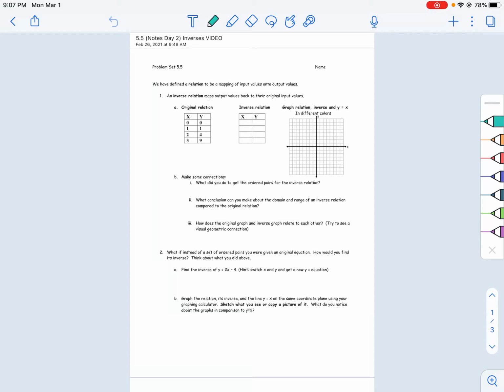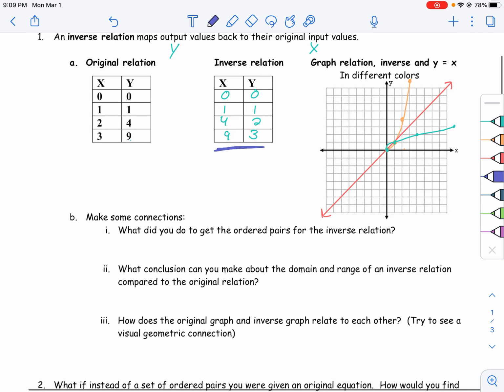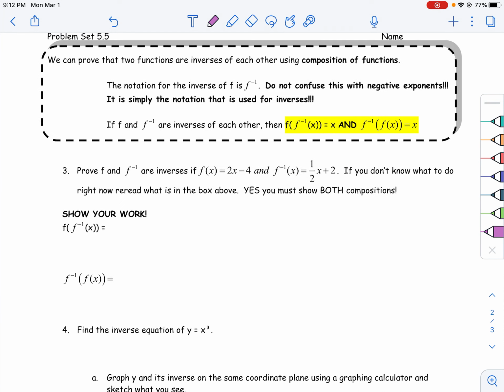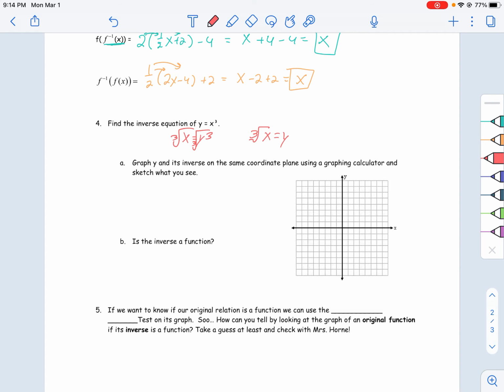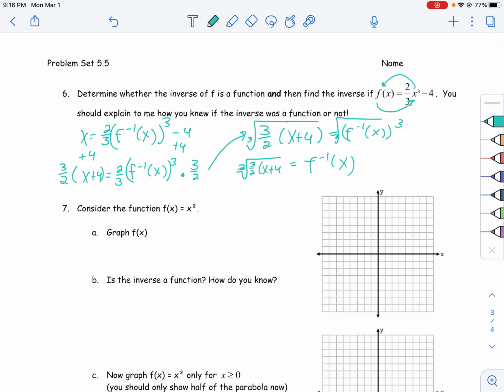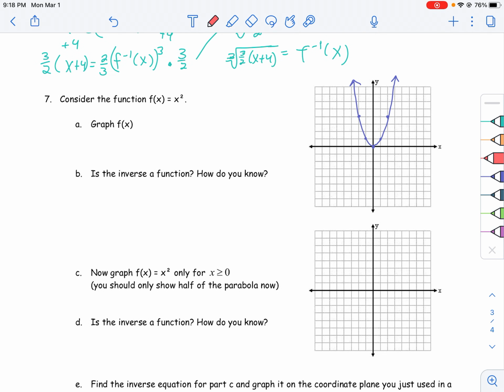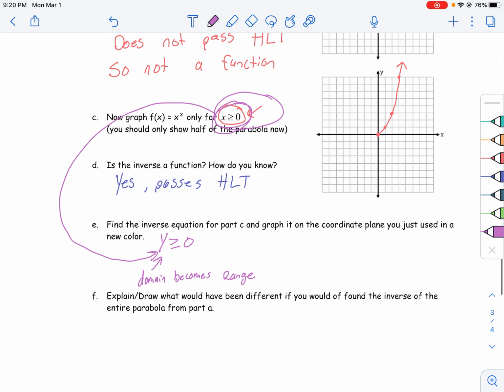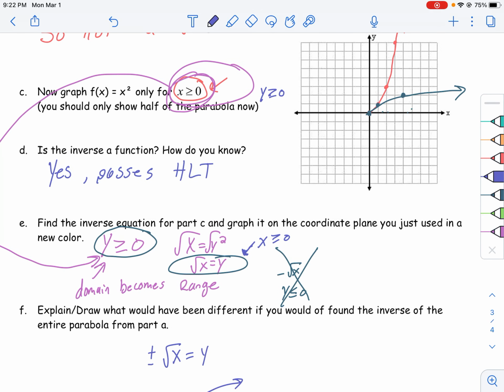5.5 (Notes Day 2) Inverses